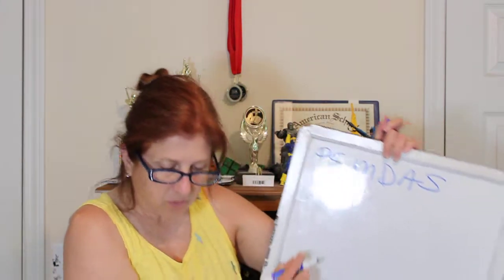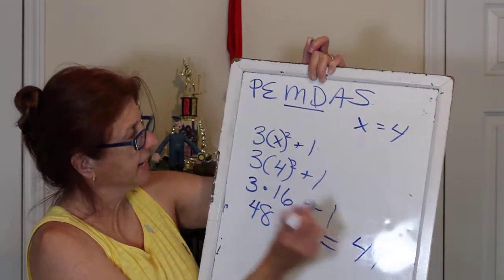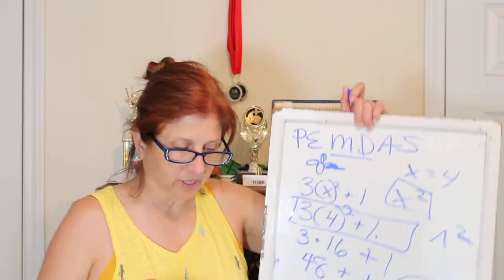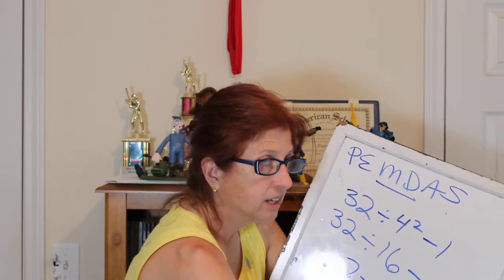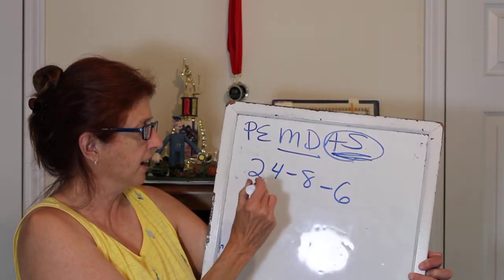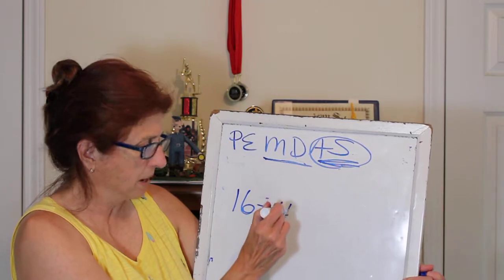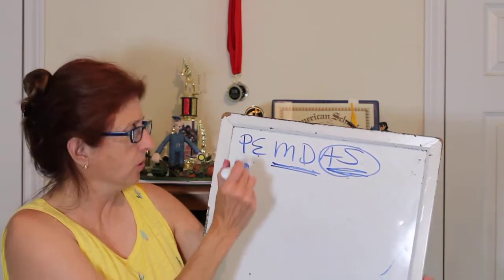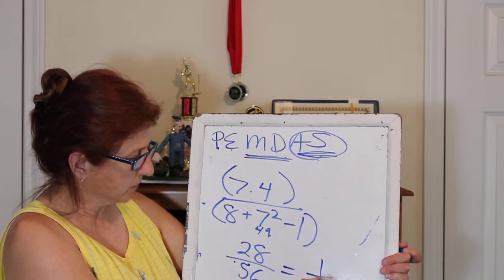Algebra 1: Order of Operations (PEMDAS) (1.3)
Algebra 1: Order of Operations (PEMDAS) (1.3) McDougal Littell (2004) For homework this week do (odds only)
Day three 1.4 p. 27 n. 15-25, 27-33, 39-43, 57-59, 69
Day 4 Activity p. 23 n. 1-4 all use graph paper! No calculator lab this week.